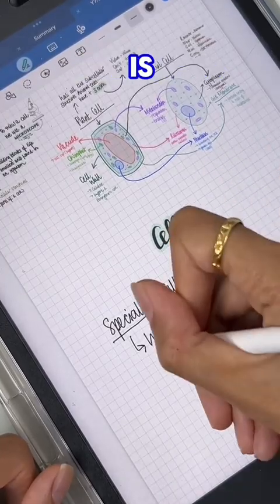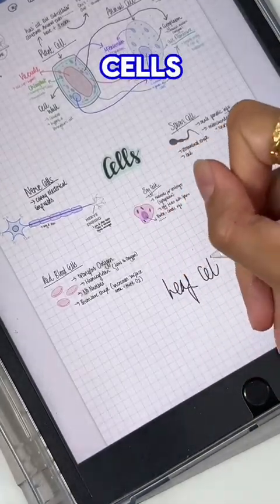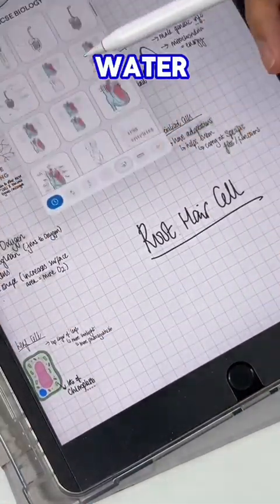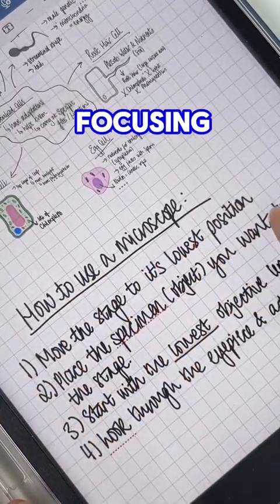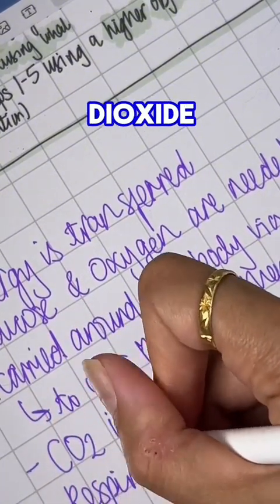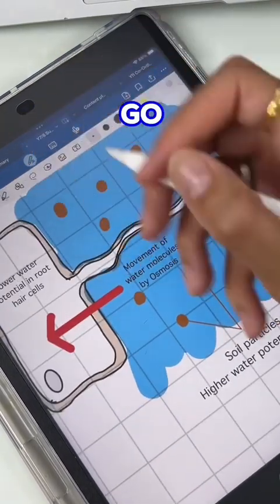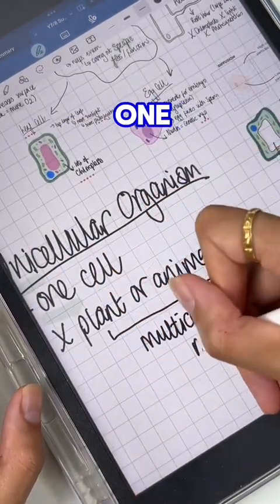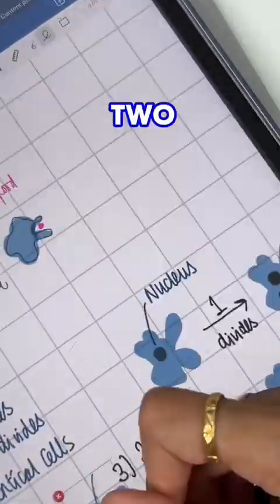Everything you need to know about Cells